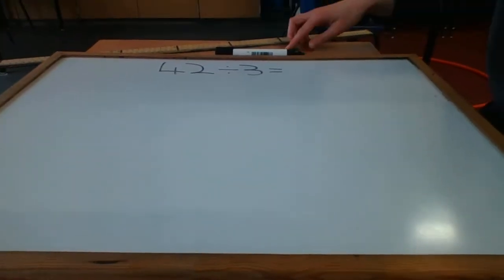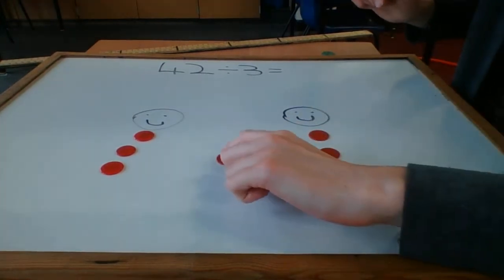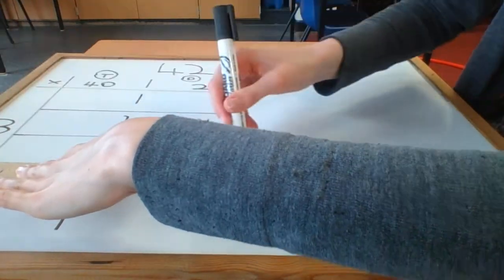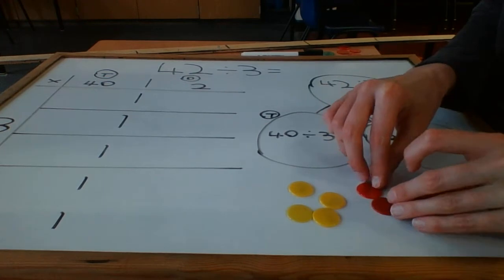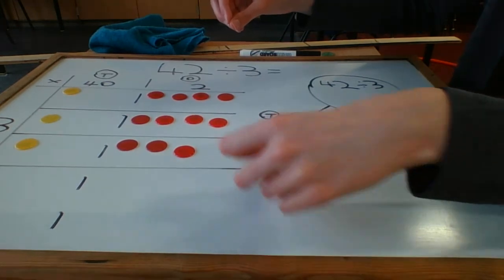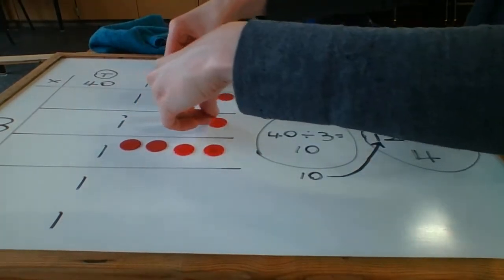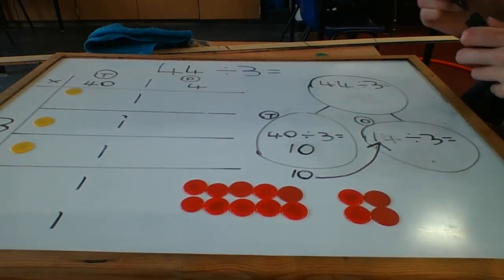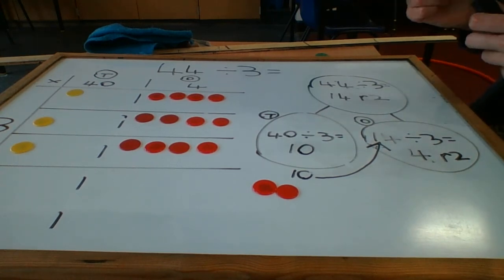maths Y4 Y3 dividing with remainders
Miss Pearce explains Thursday's lesson